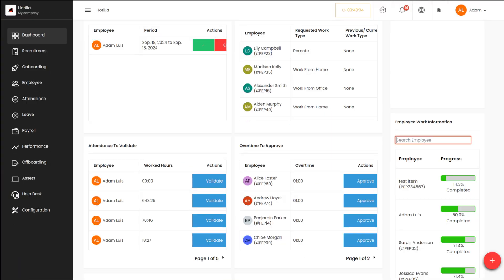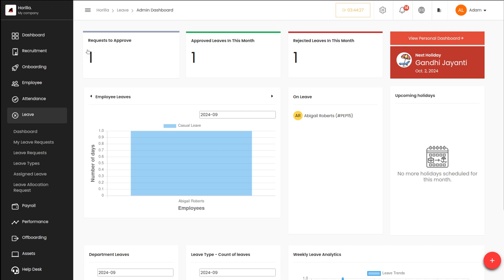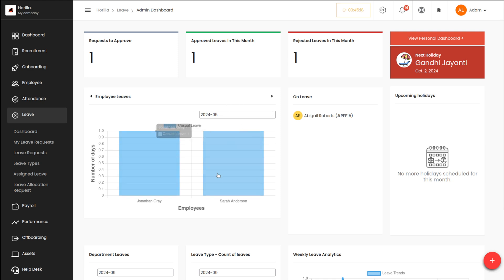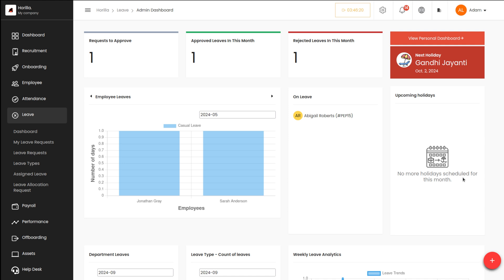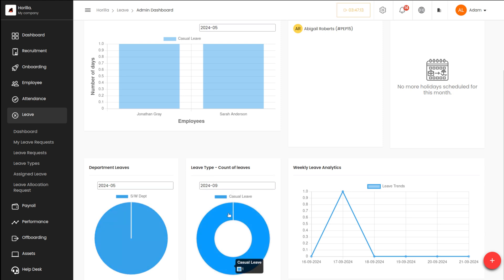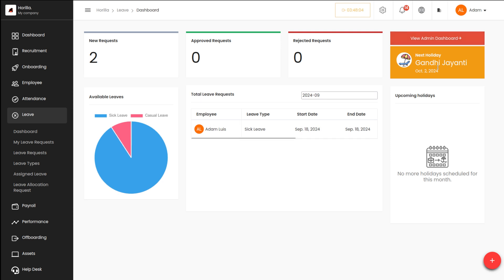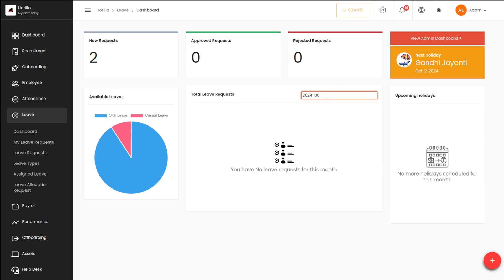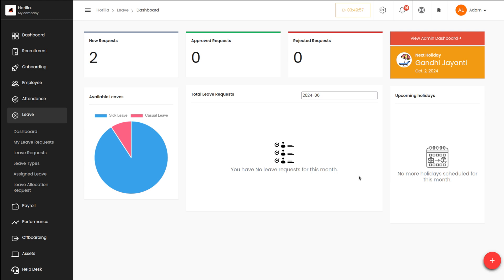Leave dashboard in Horilla HRMS | Free Leave Management Software | HRMS Leave Management System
Horilla's Leave Dashboard: A Comprehensive Overview

Horilla's Leave Dashboard provides a centralized platform for managing and tracking employee leave requests within your organization. This powerful tool offers a range of functionalities to streamline the leave management process and ensure efficient operations.

Key Features:

 * Leave Request Management: Employees can easily submit leave requests through the dashboard, specifying the leave type, dates, and reason. Managers can review and approve or deny requests, providing real-time feedback.

 * Leave Calendar: A visual calendar displays all approved and pending leave requests for each employee. This helps managers visualize leave schedules and identify potential conflicts.

 * Leave Balances: The dashboard tracks each employee's remaining leave balance, ensuring compliance with company policies and preventing unauthorized absences.

 * Leave Policies: Administrators can define and customize leave policies, including different leave types (e.g., annual leave, sick leave, bereavement leave), entitlement limits, and approval workflows.

 * Leave Reports: Generate detailed reports on leave usage, absence patterns, and compliance metrics. These reports can be used for HR analysis, payroll processing, and performance evaluations.

 * Notifications and Reminders: The dashboard sends automated notifications to employees and managers when leave requests are submitted, approved, or denied. Reminders can also be set to alert employees of upcoming leave balances or upcoming leave periods.

 * Integration with Other Systems: Horilla's Leave Dashboard can be integrated with other HR systems, such as payroll and time tracking software, to streamline data synchronization and reduce manual tasks.

Benefits:

 * Improved Efficiency: Streamline the leave request process, reducing paperwork and manual approvals.

 * Enhanced Visibility: Gain real-time insights into leave usage, preventing scheduling conflicts and ensuring adequate staffing.

 * Increased Compliance: Ensure adherence to company leave policies and regulations, preventing unauthorized absences and maintaining compliance.

 * Improved Employee Experience: Provide employees with a convenient and user-friendly platform to manage their leave requests.

 * Data-Driven Decision Making: Utilize reports and analytics to make informed decisions regarding leave policies, staffing needs, and resource allocation.

Horilla's Leave Dashboard is a valuable tool for organizations of all sizes, providing a comprehensive solution for managing employee leave and ensuring efficient operations.